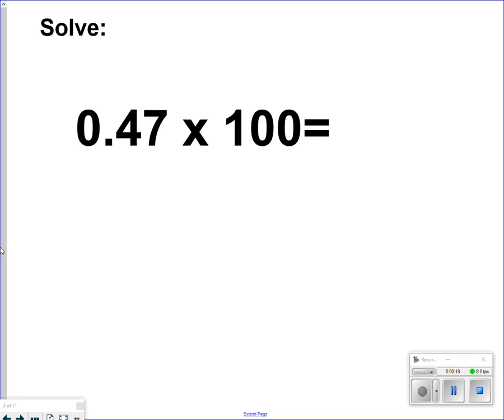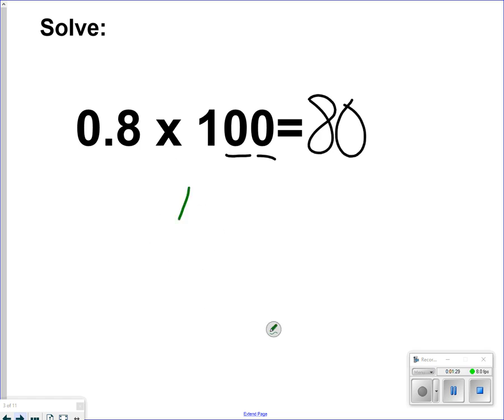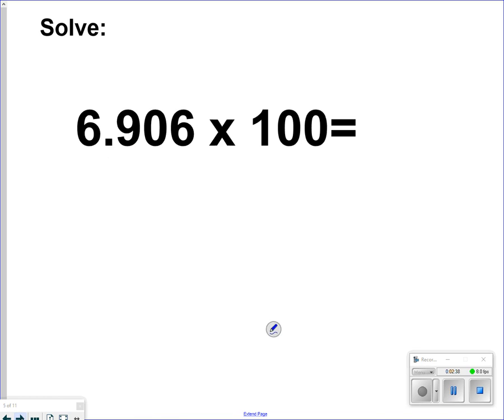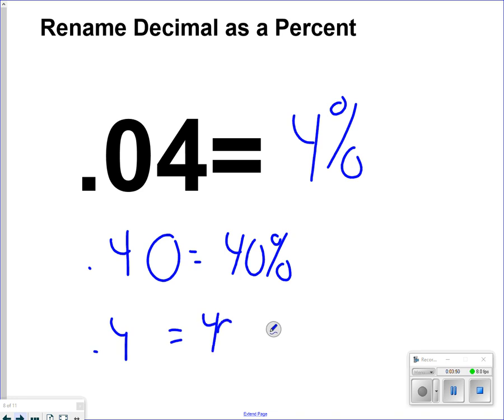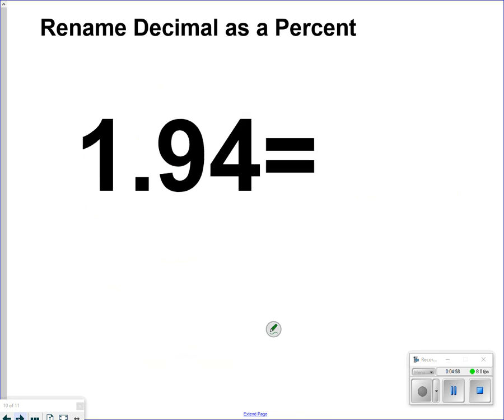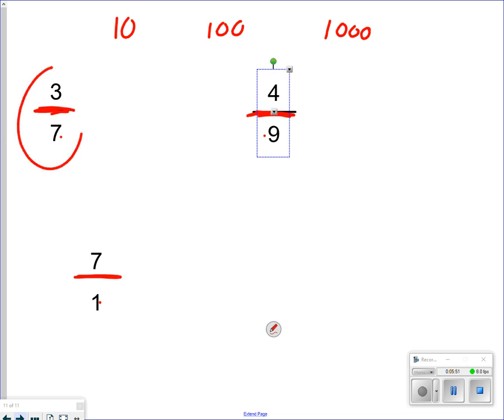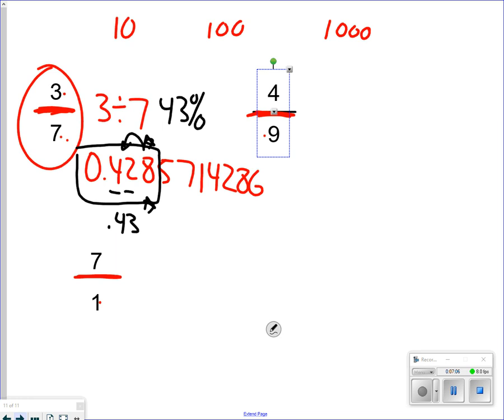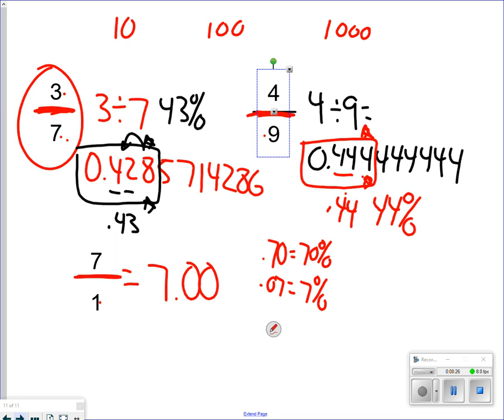Unit 4 9 Flipped